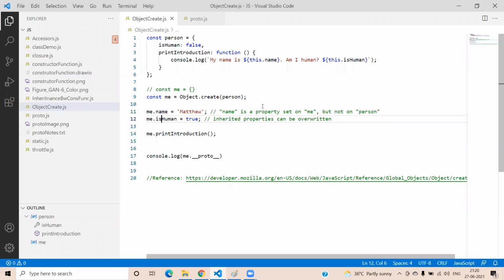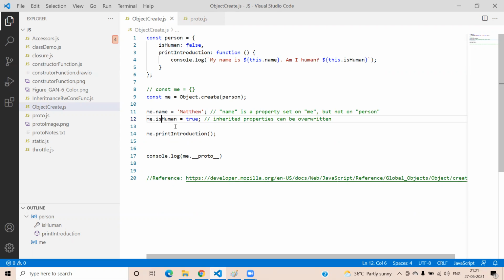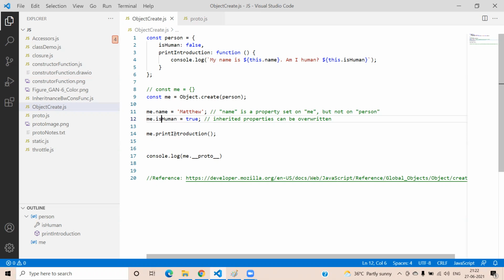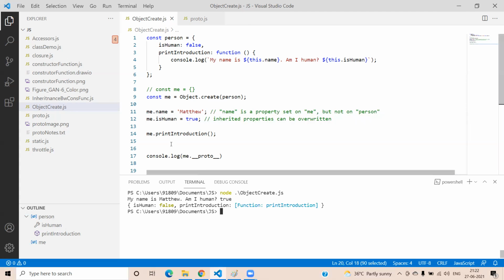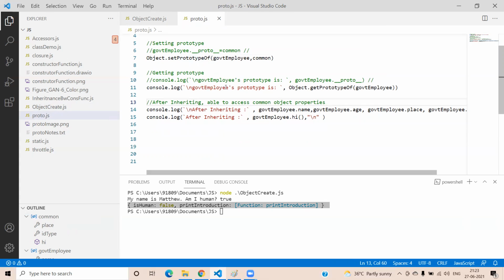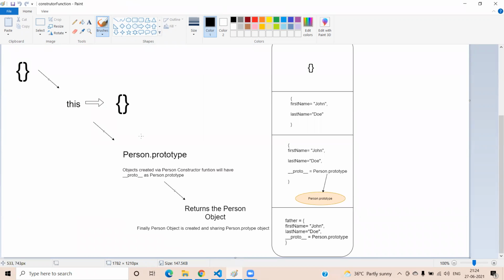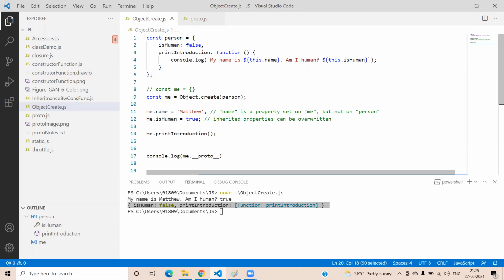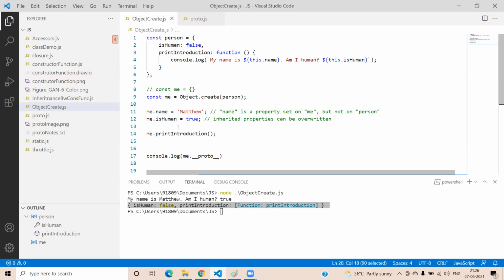JavaScript - Inheritance using Object.create() - 022